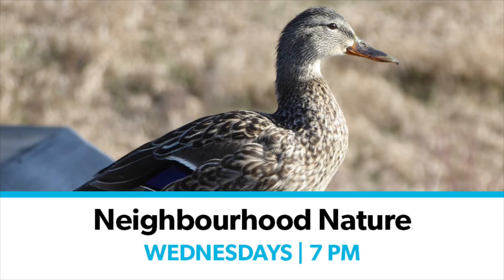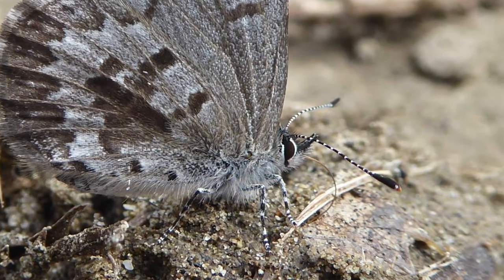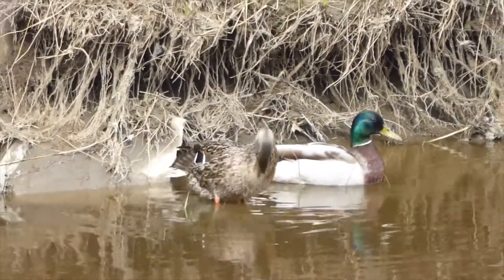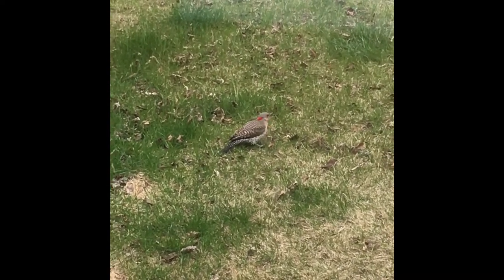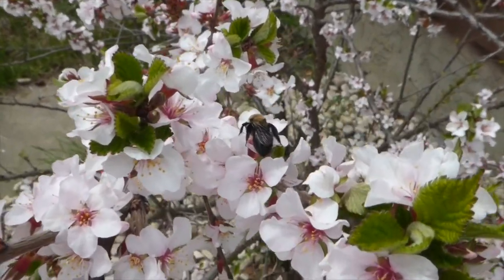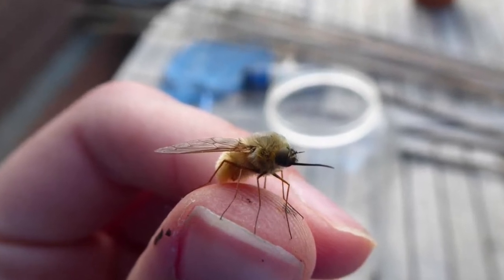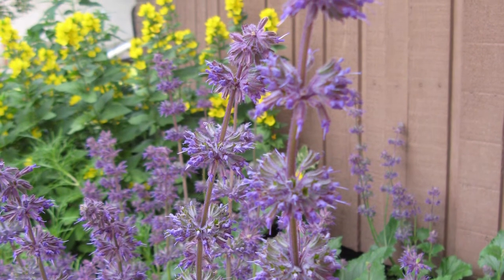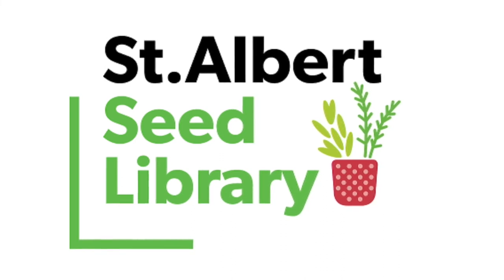Neighbourhood Nature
Join us each Wednesday evening as we explore the nature in our neighbourhood. Tonight we look at birds, bees, pollinators, and more.